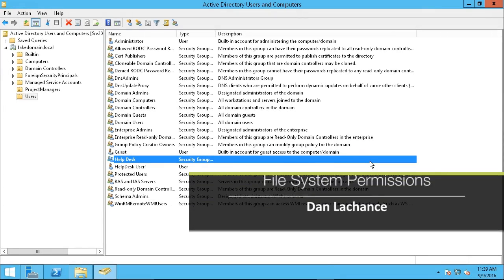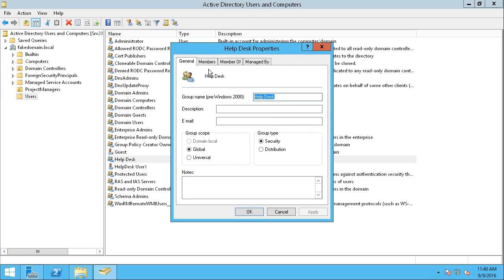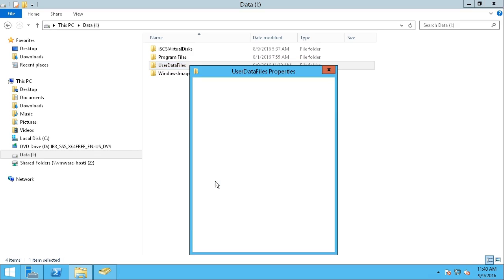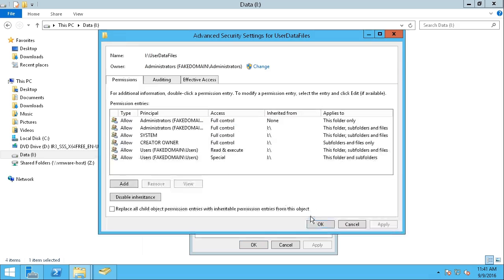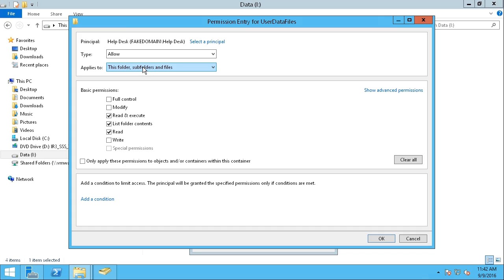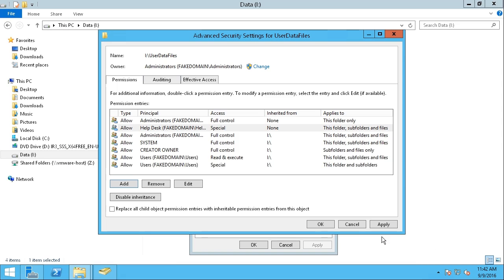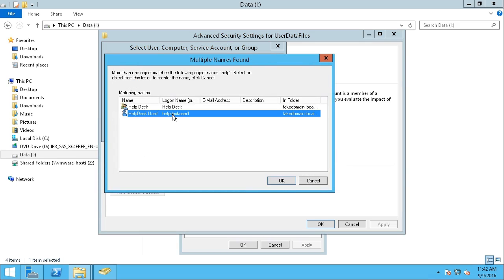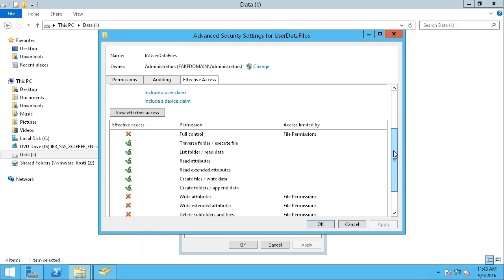File System Permissions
In this session we will discuss about File System Permissions.